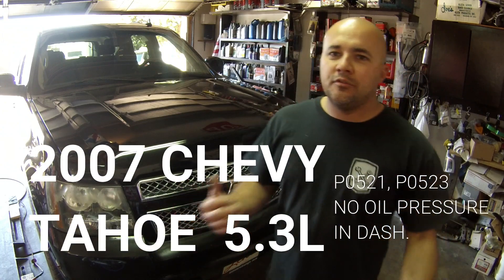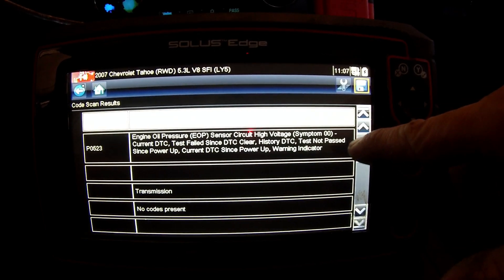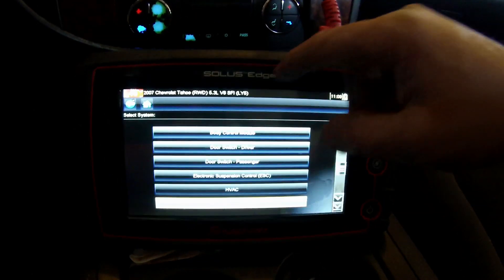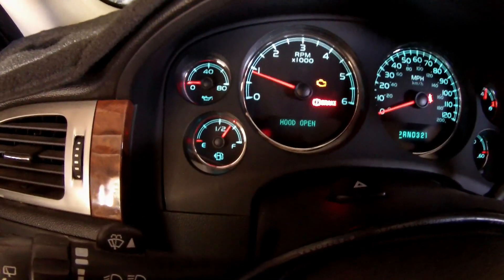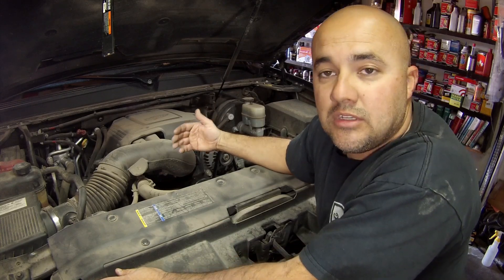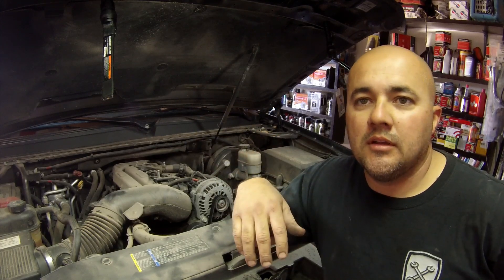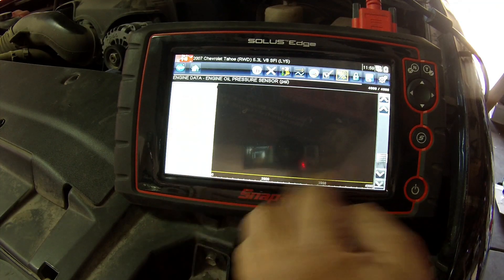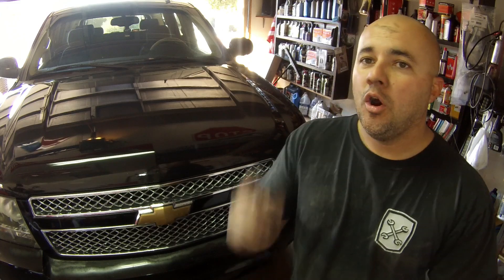Chevy Tahoe no oil pressure in dash. P0521 P0523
2007 Chevy Tahoe 5.3L, P0521 P0523. No oil pressure reading in gauge. Gauges reads zero. Testing and repairing the oil pressure switch.